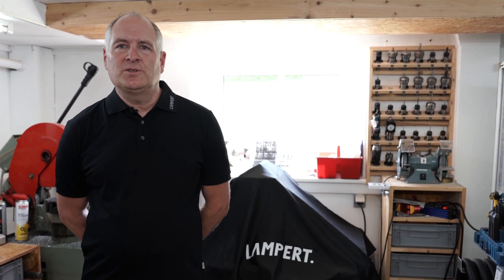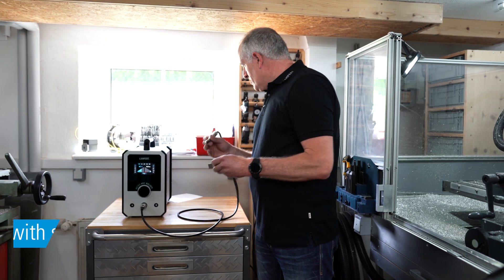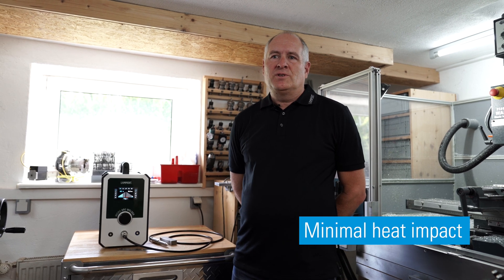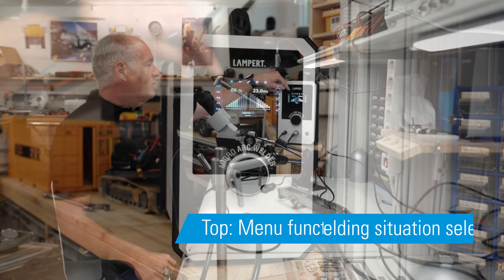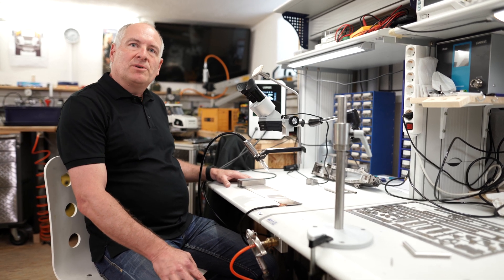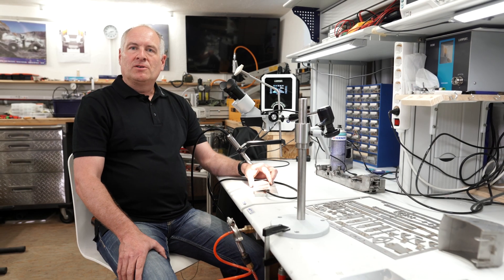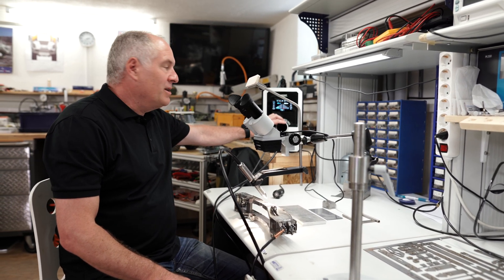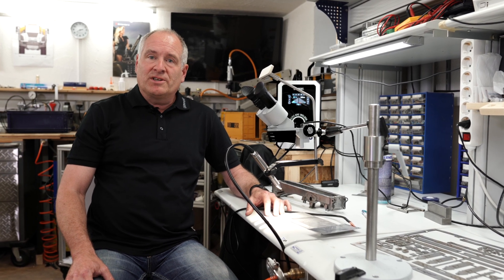The Micro Arc Welder presentation with Stefan Haisch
Stefan Haisch presents the new Micro Arc Welder - Lampert's precision welding device for industrial applications